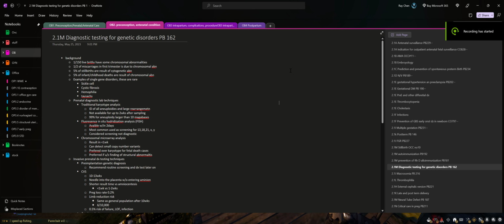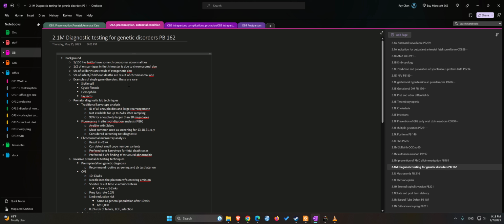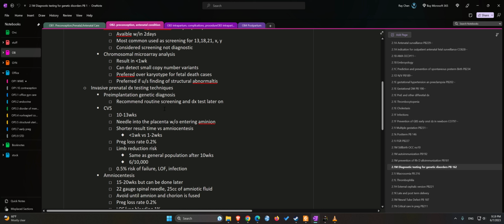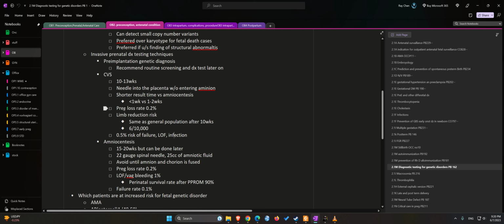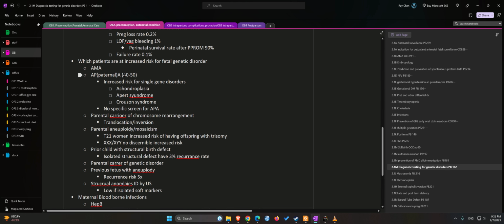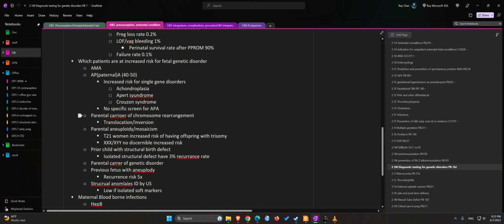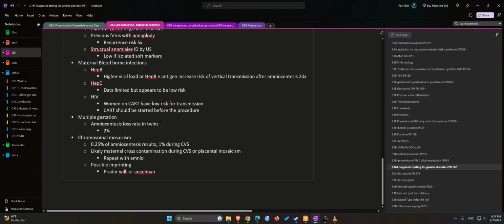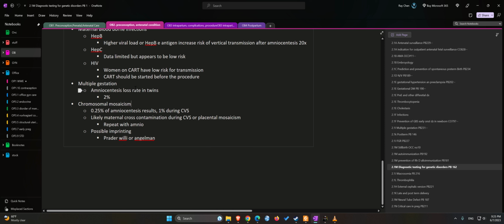OBGYN Oral Board OB2.1K: Diagnostic testing for genetic disorders